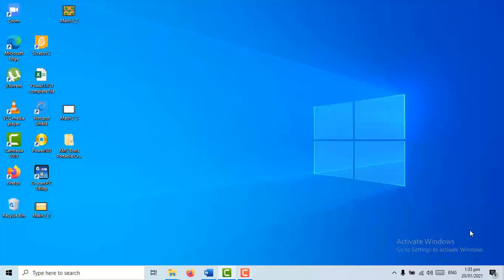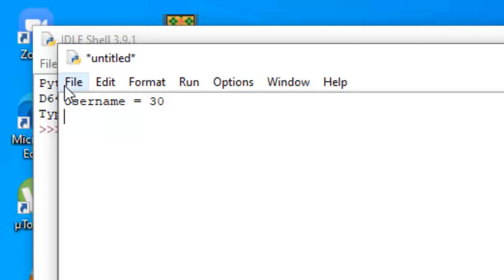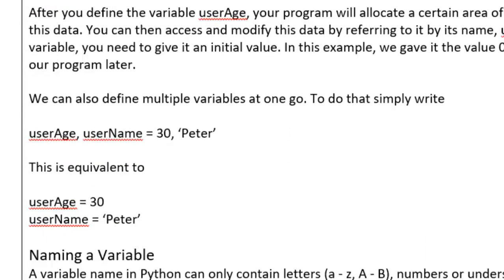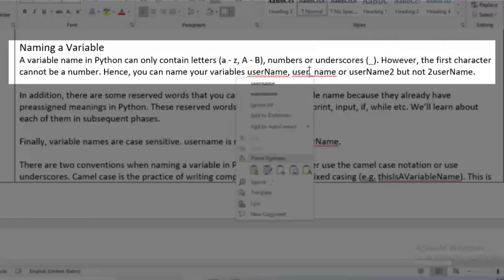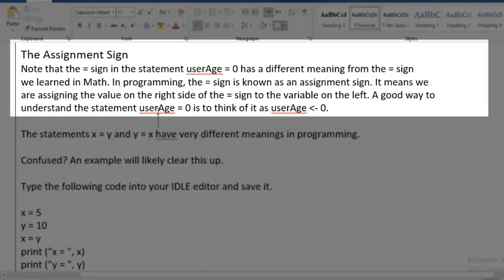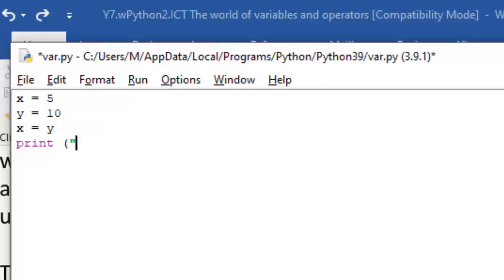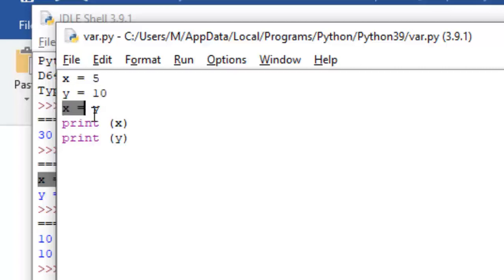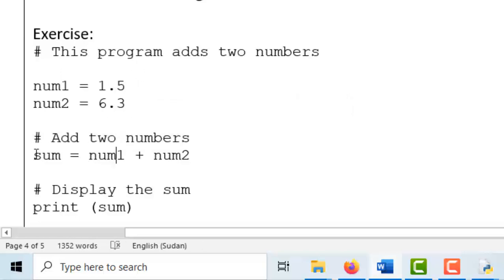Year 7 lesson 16 Phase 1 Variables